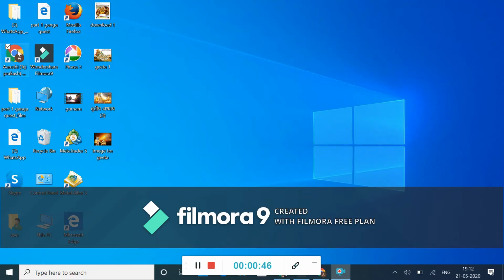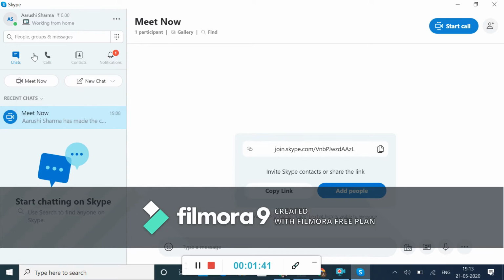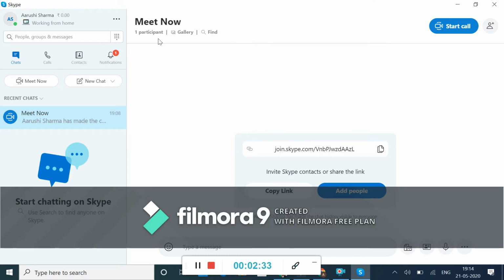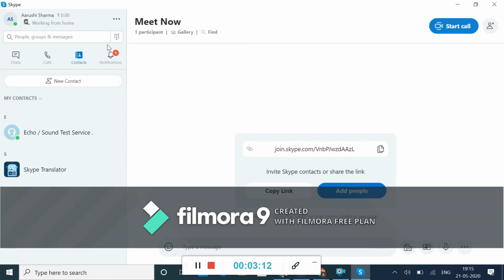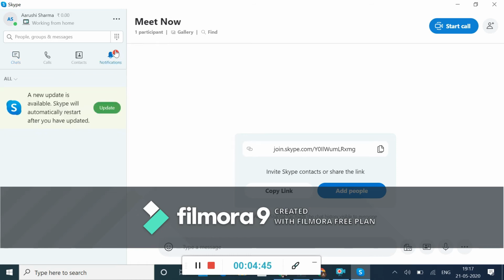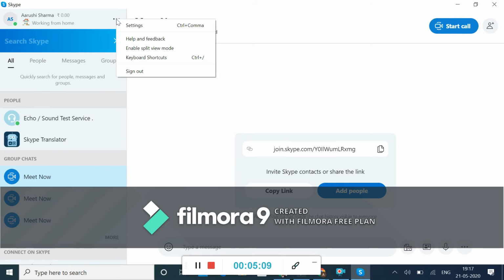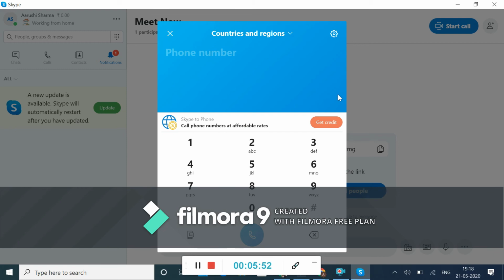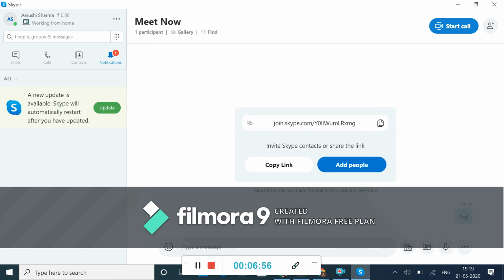How to use Skype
Skype is a video, audio and chat app by Microsoft.  The app is available on Mac and PC and on iPhone and Android.

It allows you to chat for free with your contacts that have a skype account.

You can easy do video or audio chat or even share your screen.  There is a simple group chat option as well built in the app.